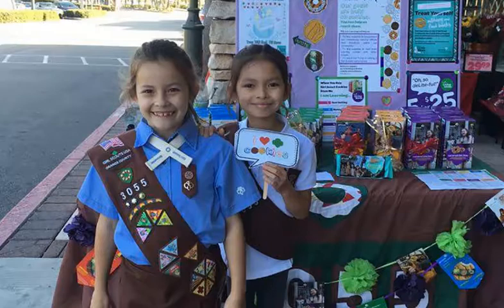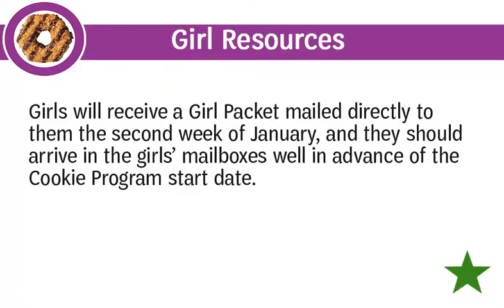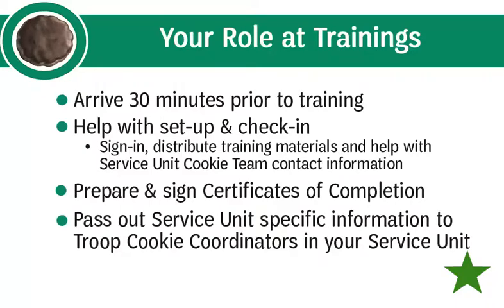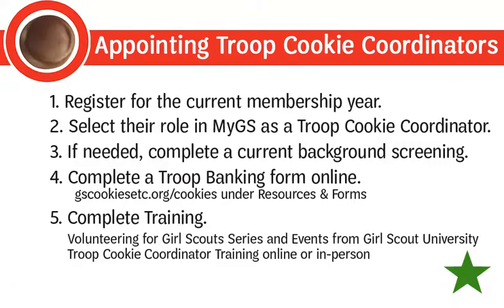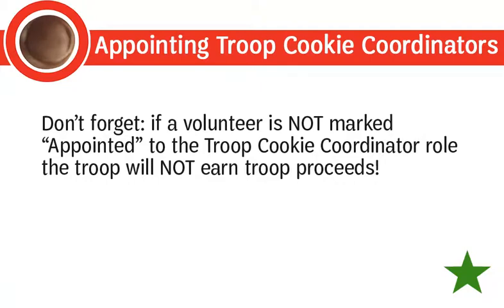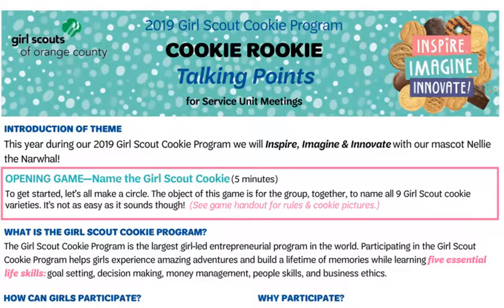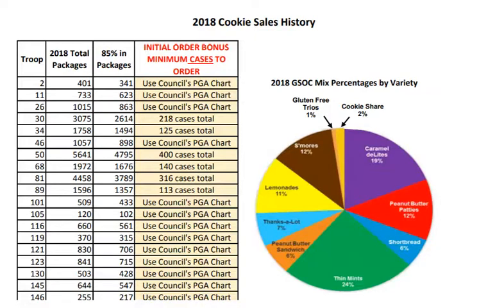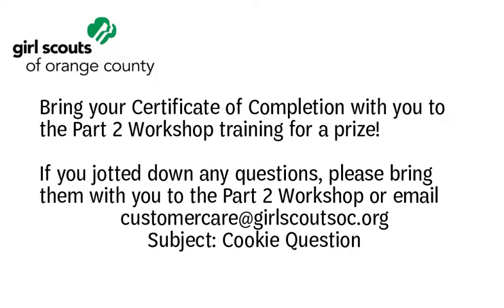2019 Service Unit Cookie Manager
2019 Service Unit Cookie Manager